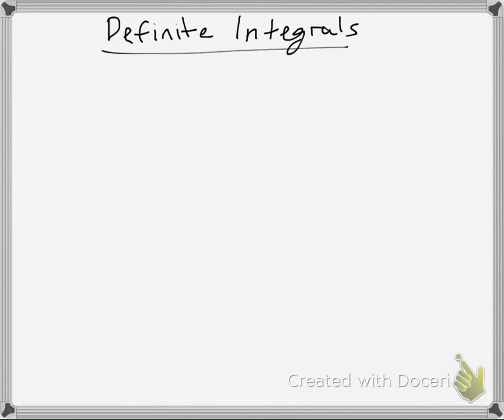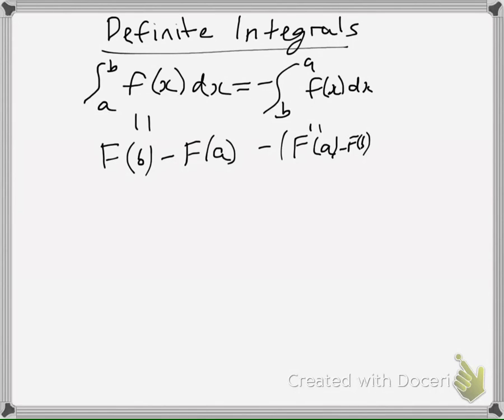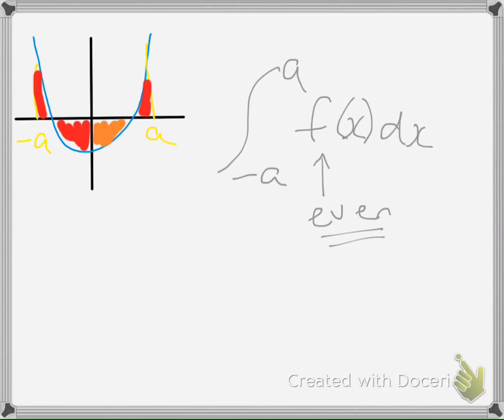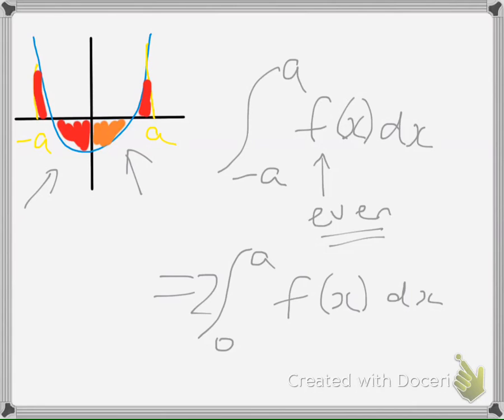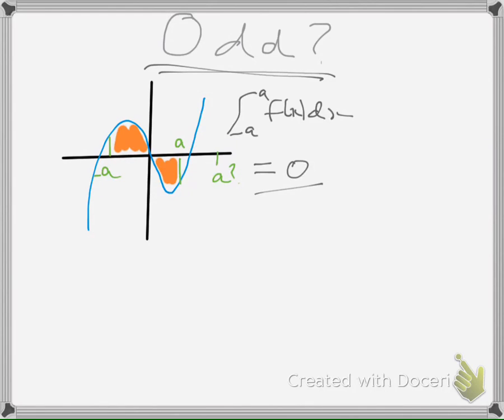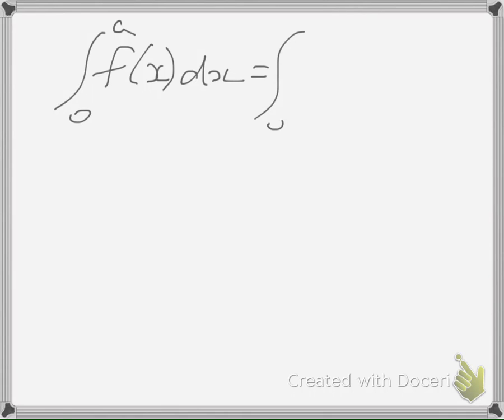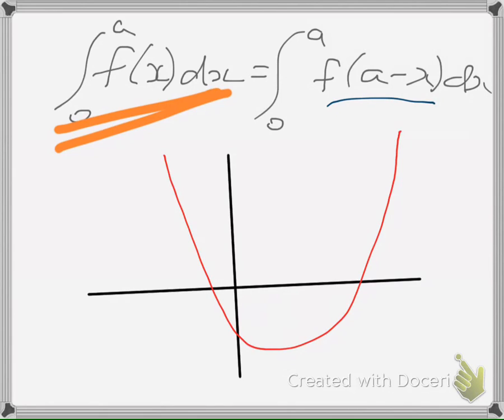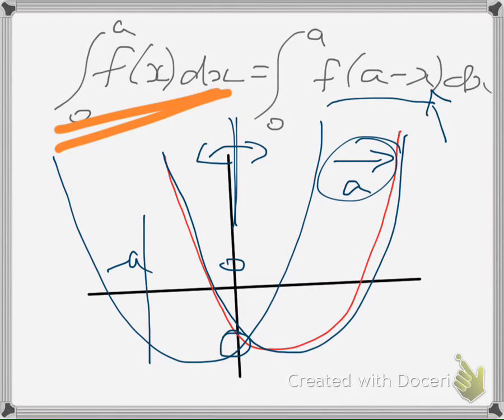Extension 2 Definite integrals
Properties of definite integrals for the extension 2 course